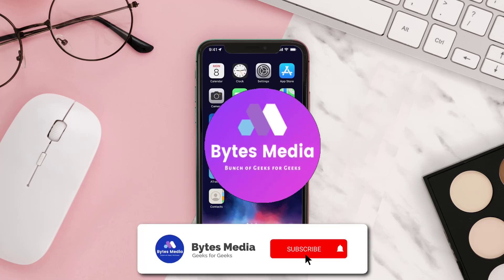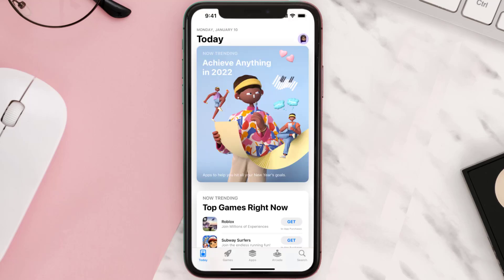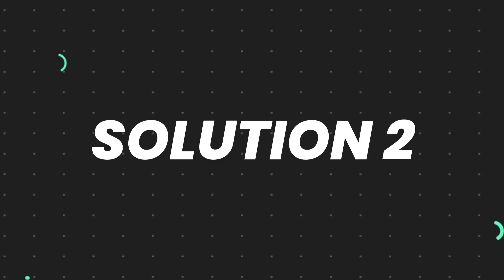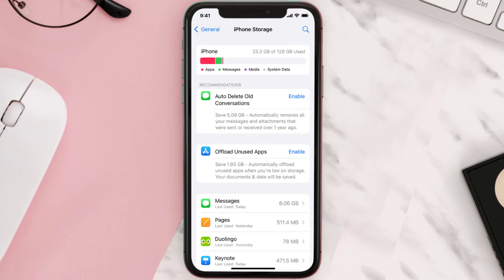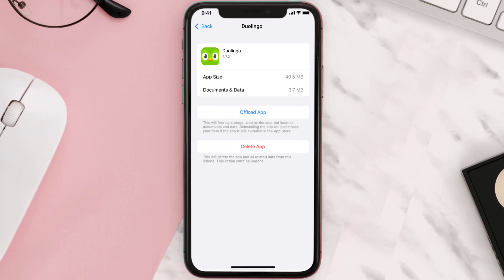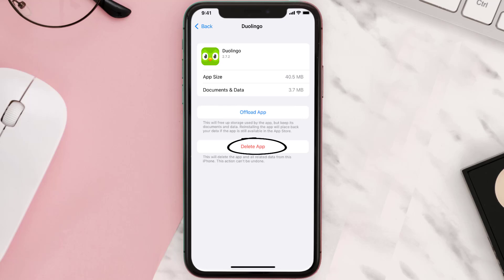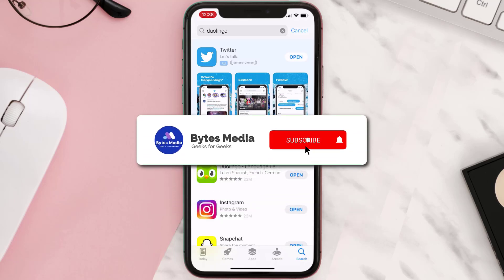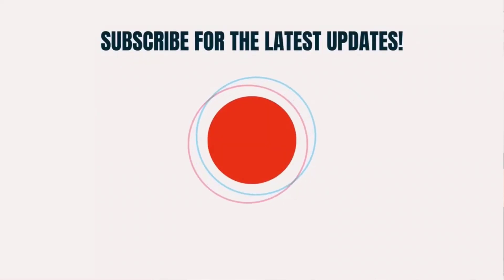Duolingo App Not Working: How to Fix Duolingo App Not Working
In this video, I'll show you How to Fix Duolingo App Not Working. This is the easiest and fastest way to How to Fix Duolingo App Not Working. Make sure you watch until the end of this video to find out How to Fix Duolingo App Not Working on Android and iPhone. These methods work on Android as well as iOS 11, iOS 12, iOS 13 and iOS 15. Hope you enjoy!

Video Parts:
00:00 Intro: How to Fix Duolingo App Not Working
00:07 1.Solution: Update Duolingo App
00:26 2.Solution: Clear Duolingo App cache files
00:55 3.Solution: Delete and Reinstall Duolingo App
01:17 Outro: Ending

Topics Covered:
Bytes Media
how to
how to fix
Duolingo App Not Working
How to Fix Duolingo App Not Working
Duolingo App
duolingo
duolingo app not working iphone
duolingo app not working ipad
is duolingo down right now
duolingo stuck on loading screen 2022
duolingo app not working android
duolingo update today
duolingo maintenance break today
how to use duolingo app
how to reset duolingo app on iphone
how to add a language on duolingo app
how to change duolingo app language